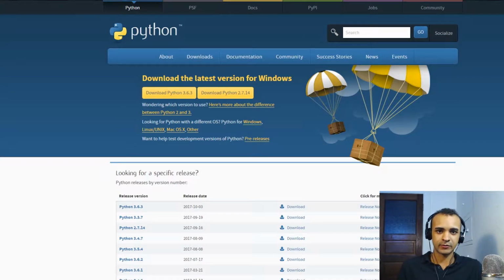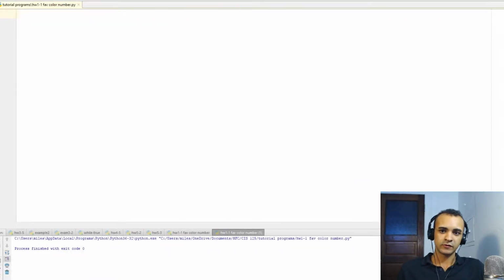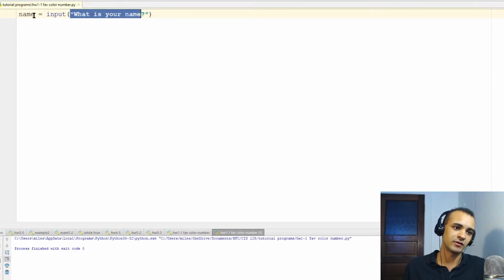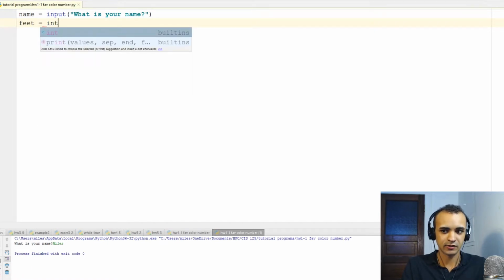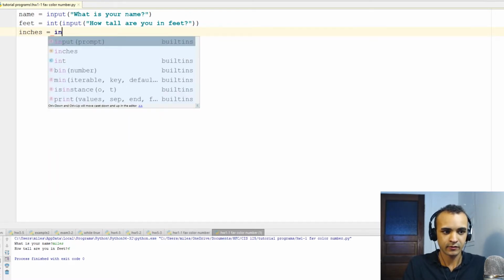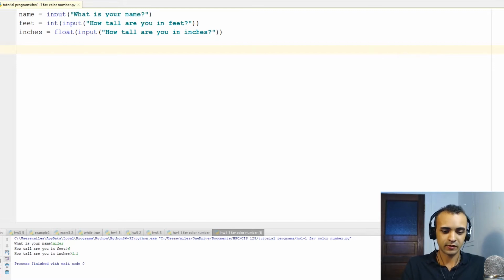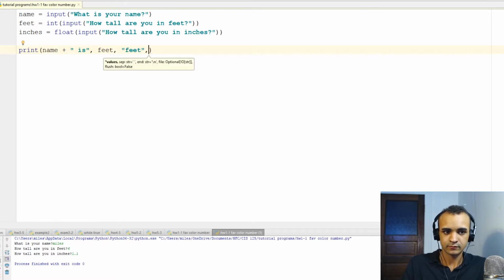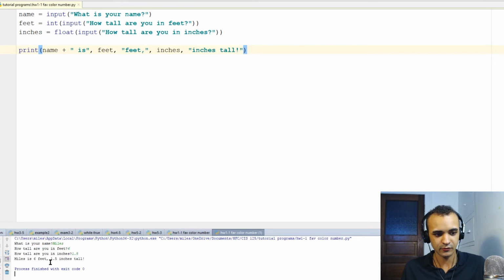Python Programming Part 1: Getting started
This is the first of a series of videos about Python programming.